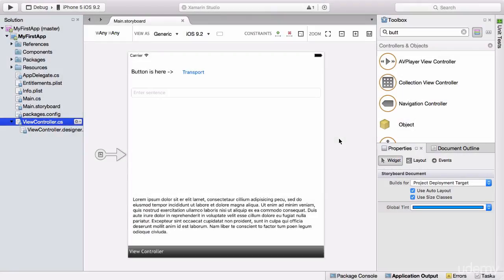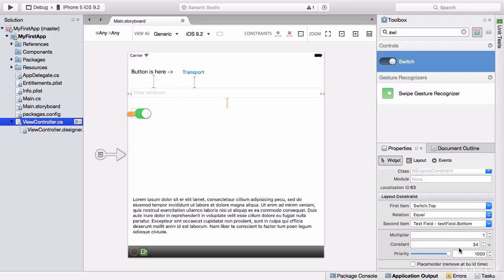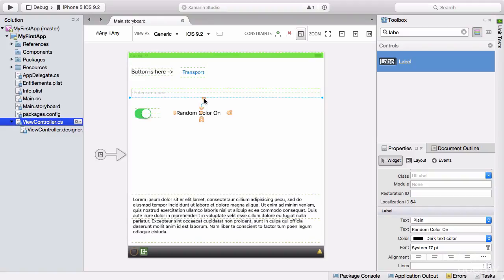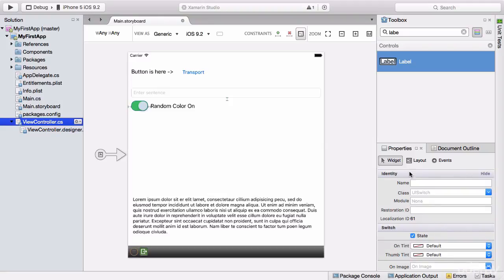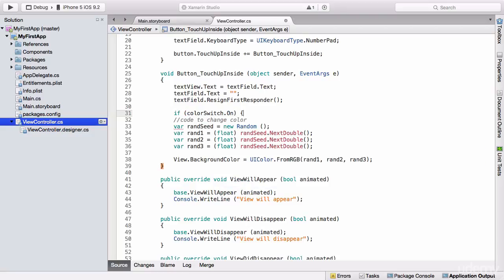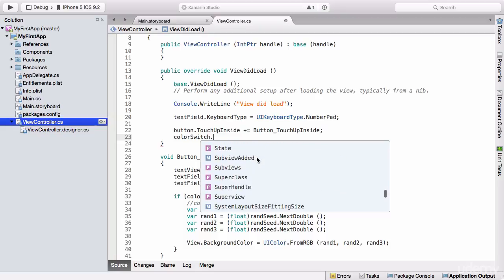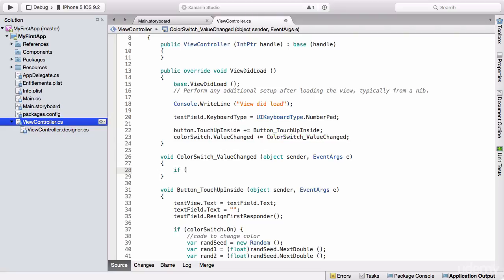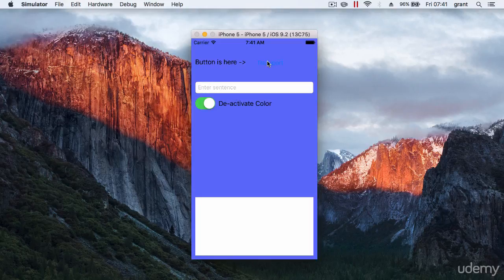05#2 Toggle Switches to Toggle On Screen Elements on and off UISegmentedControl